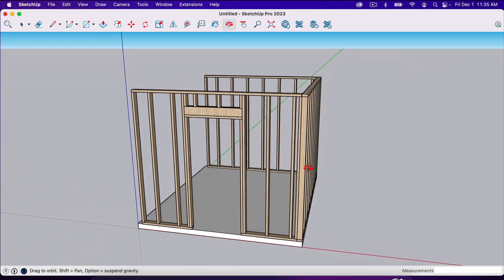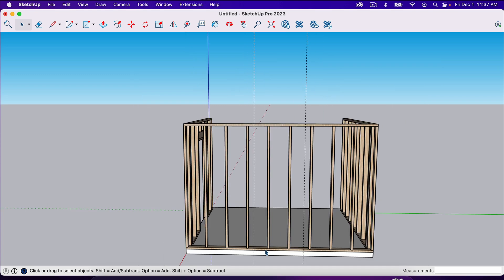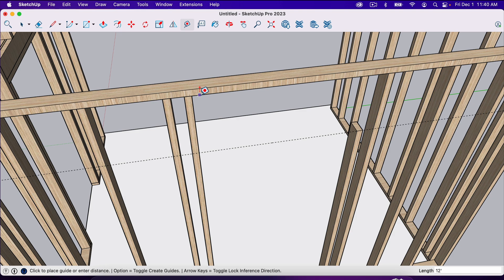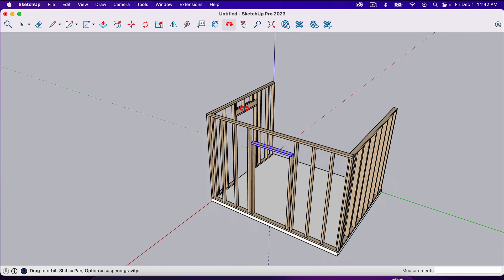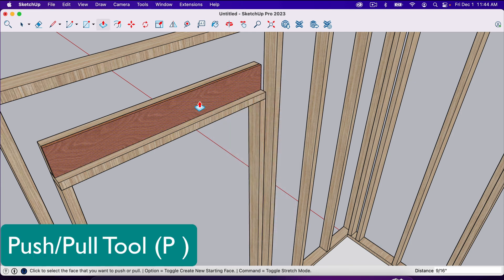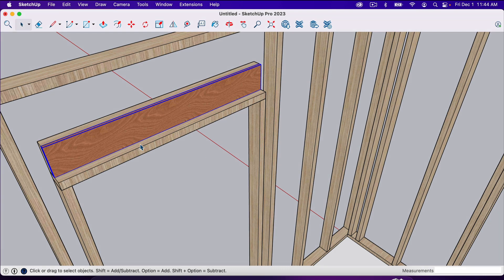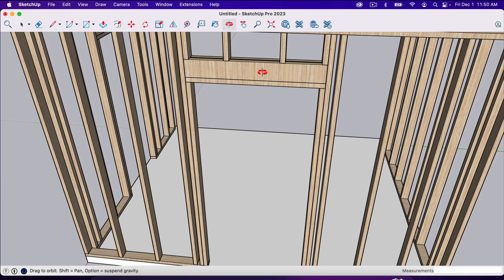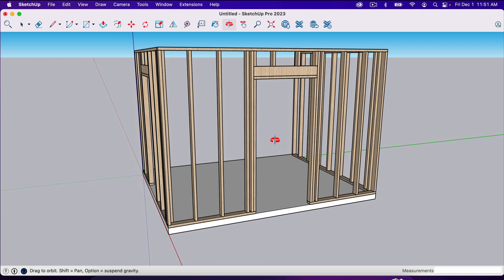How to Frame Doors in SketchUp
Learn how to frame doors in SketchUp.

If you're new to SketchUp, you may want to start with these tutorials: